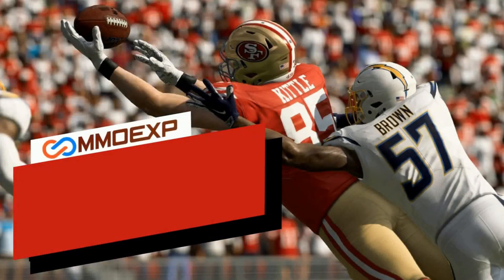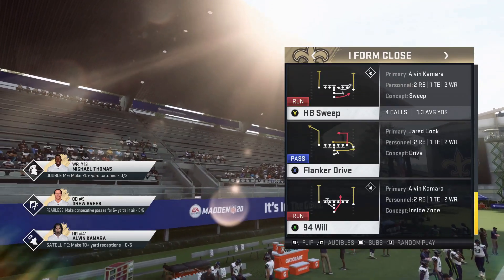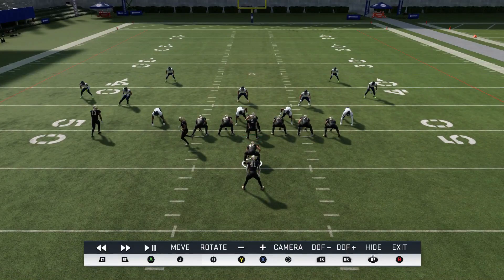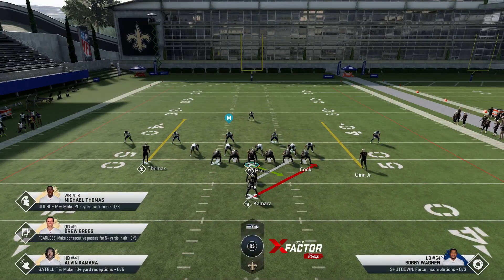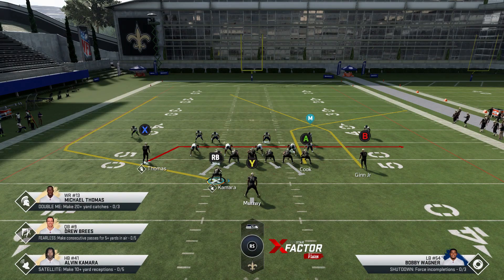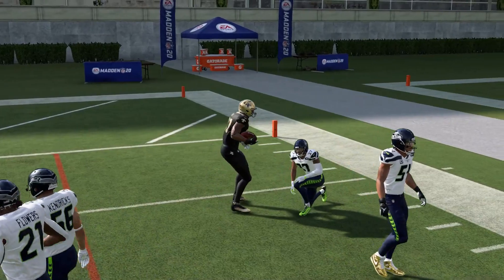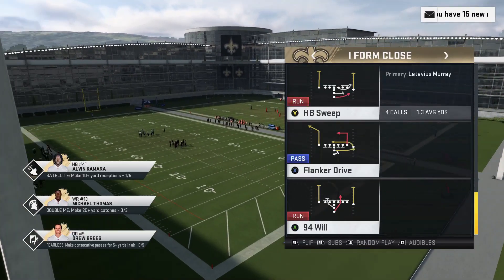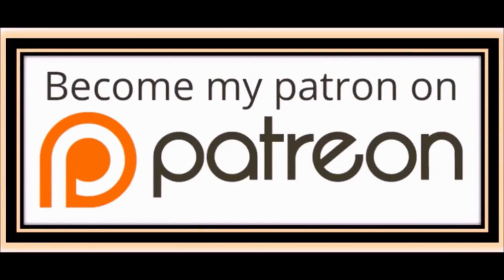STEALING YARDS! EASIEST YARDS YOU WILL GET IN MADDEN 20! Money Play Pass & Run Scheme Tips & Tricks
MOST CONSISTENT RUN PLAY SCHEME IN MADDEN 20! AVERAGE 10+ YARDS A CARRY GUARANTEED! MADDEN 20 BEST MONEY PLAY OFFENSE TIPS AND TRICKS! RUN AND PASS PLAY SCHEME

NFC EAST

NFC NORTH

NFC SOUTH

NFC WEST

AFC EAST

AFC NORTH

AFC SOUTH

AFC WEST